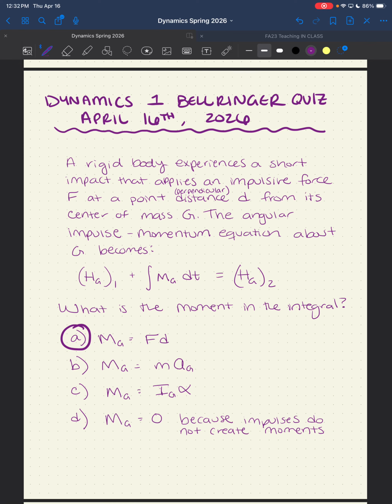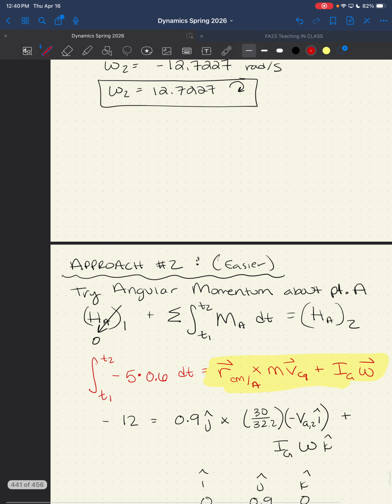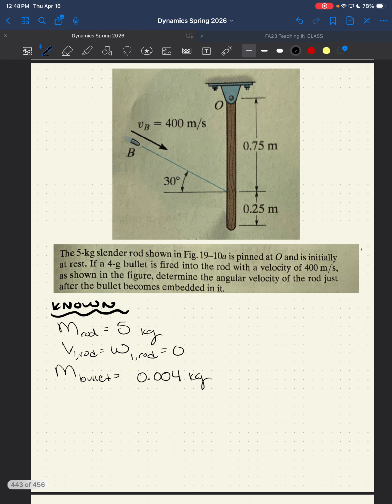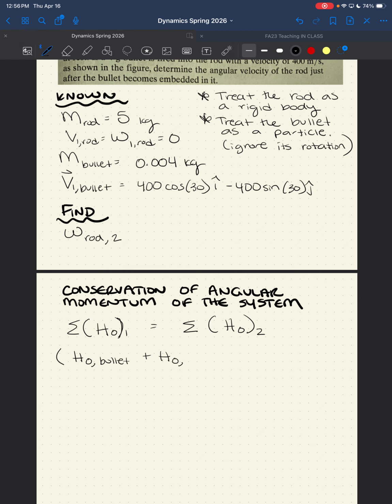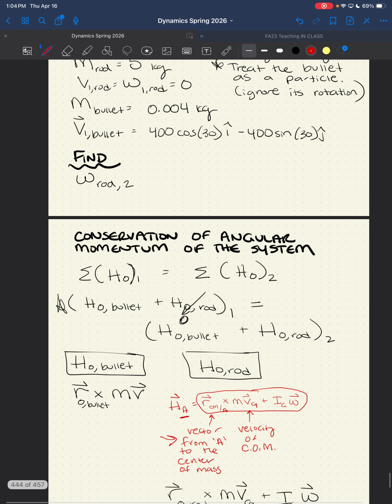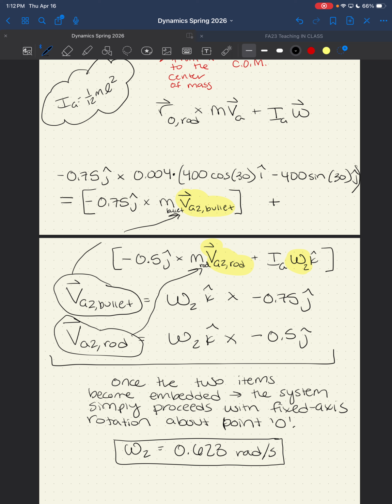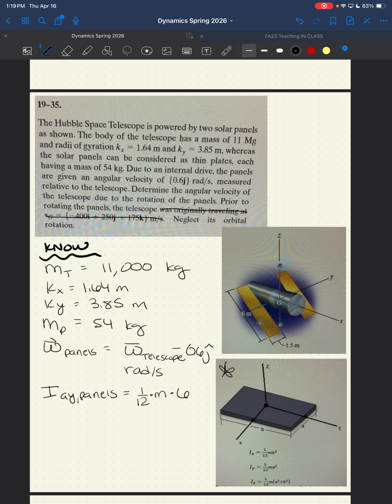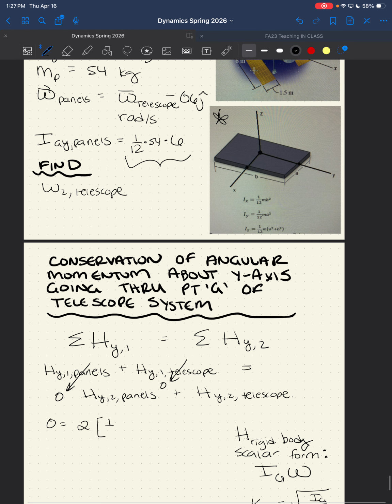Day 22 Rigid Body Conservation of Momentum